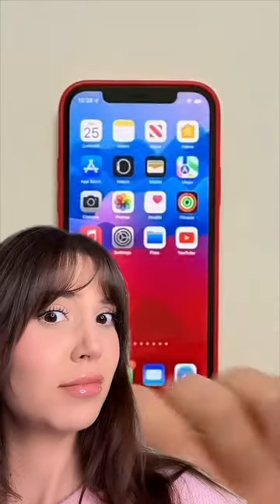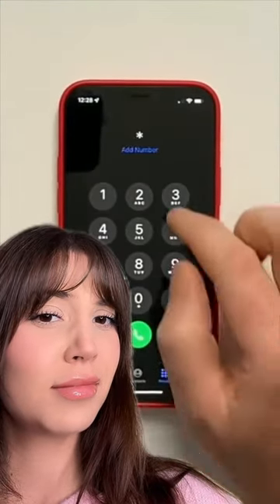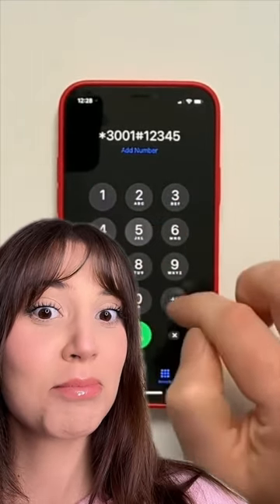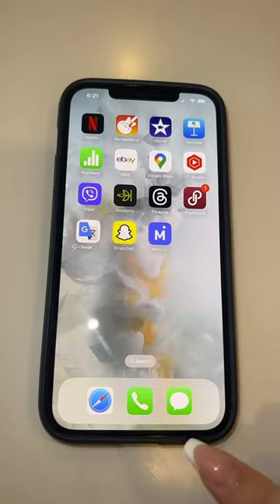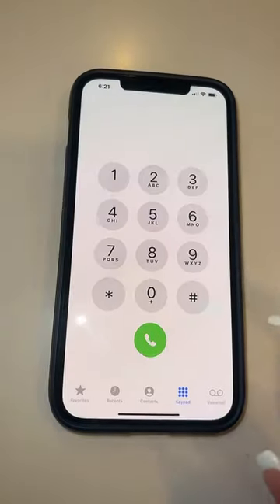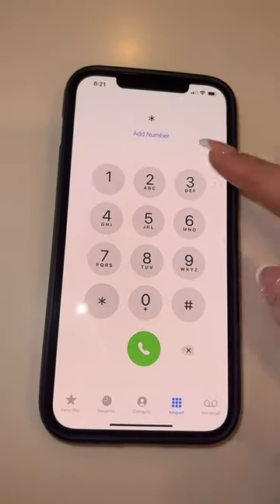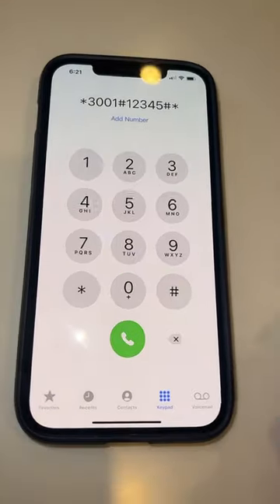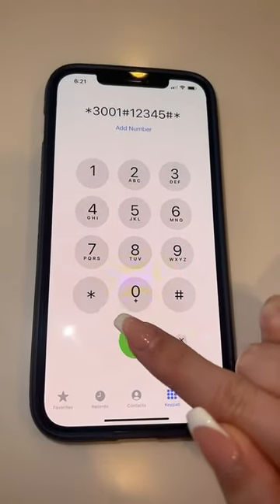Hidden app on an iPhone?!